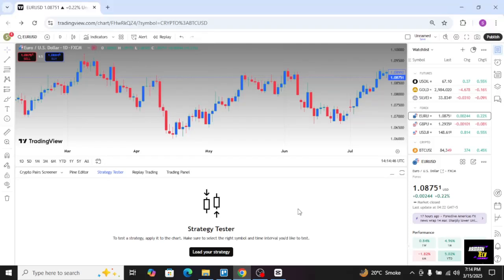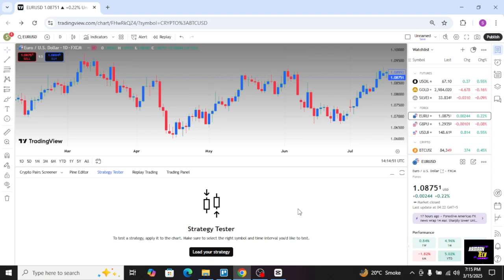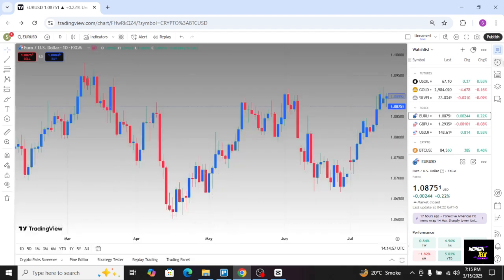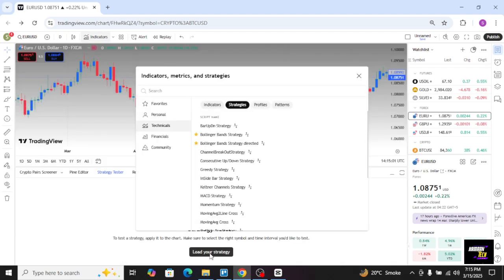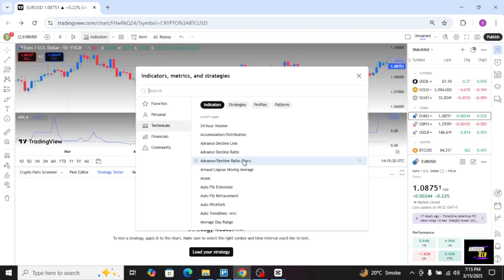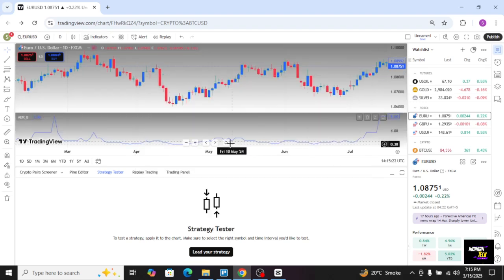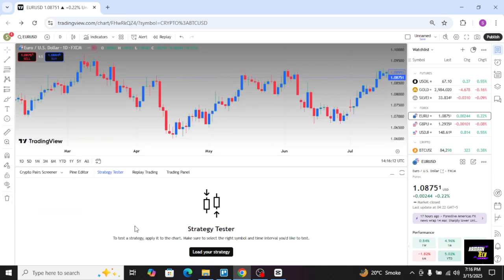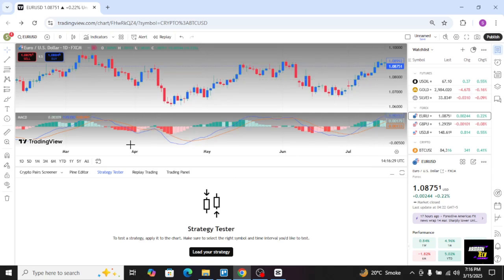How to Create and Use Custom Indicators on TradingView (2025)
How to Create and Use Custom Indicators on TradingView

Learn how to create and use custom indicators on TradingView in this step-by-step tutorial. Enhance your trading strategies with these tips and tricks!

Learn how to create your own custom indicators on TradingView and take your trading to the next level! In this video, we'll show you step-by-step how to design and implement your own bespoke indicators, giving you a unique edge in the markets. Whether you're a seasoned trader or just starting out, creating custom indicators can help you identify new trading opportunities, refine your strategy, and gain a competitive advantage. So, what are you waiting for? Watch now and start building your own custom indicators on TradingView today!